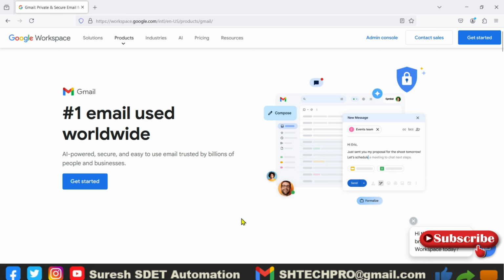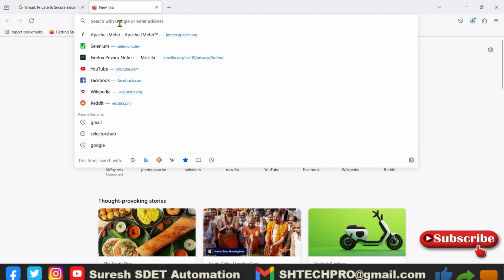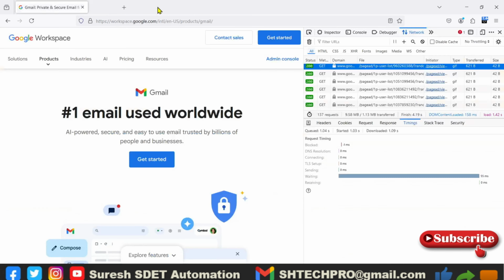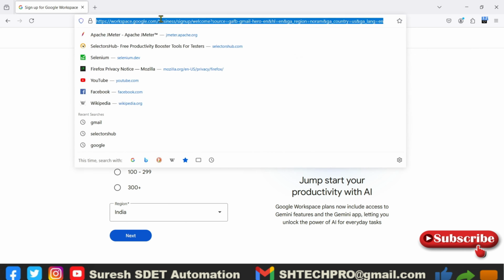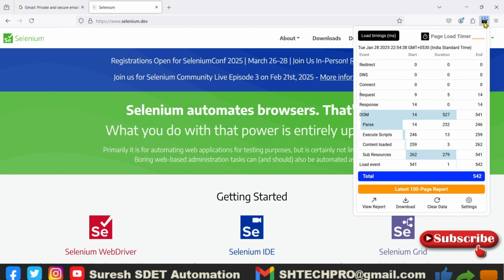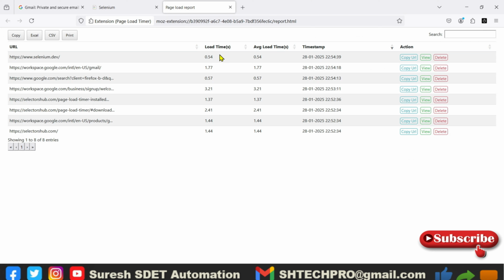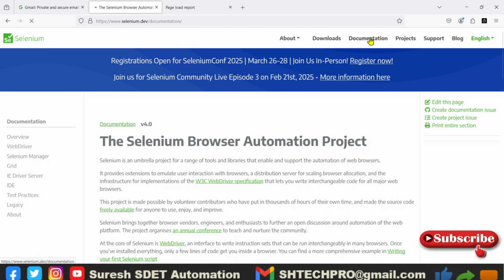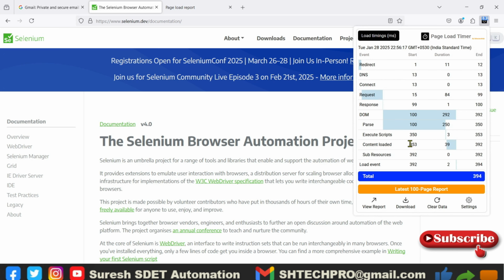How to Capture Page Load Time Using Simple Browser Extension from SelectorsHub